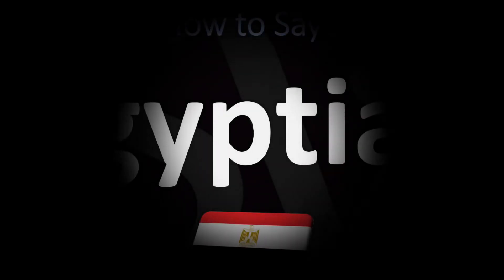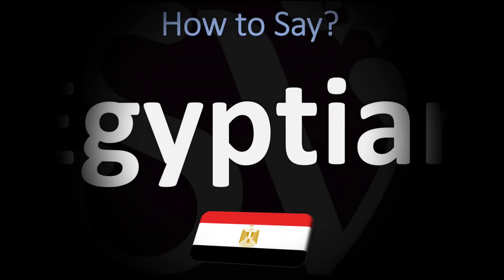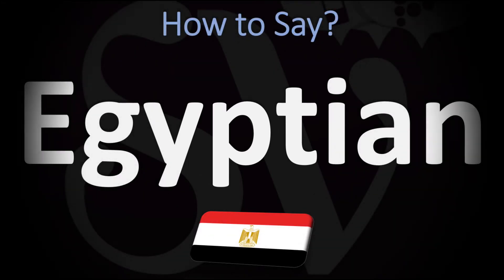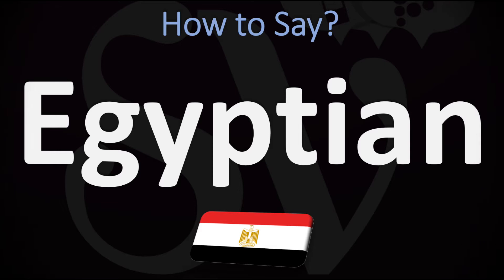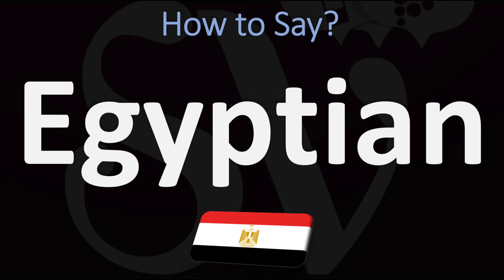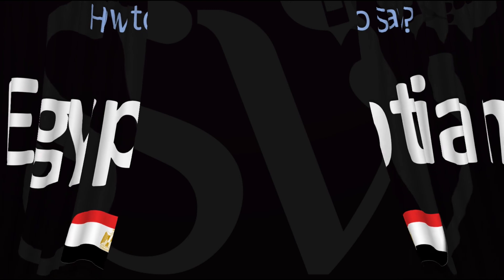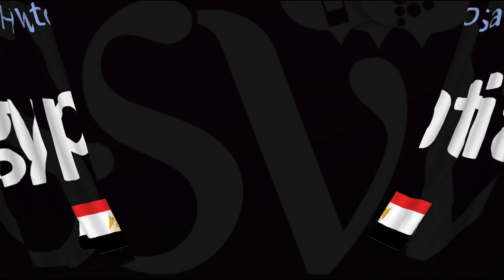How to Pronounce Egyptian? (CORRECTLY)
This video shows you How to Pronounce Egyptian (Egypt), pronunciation guide.